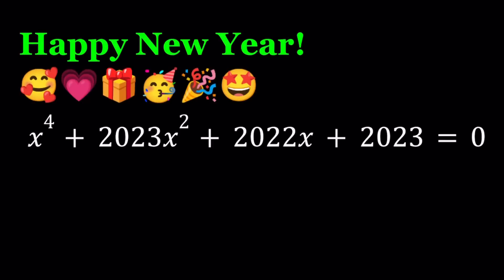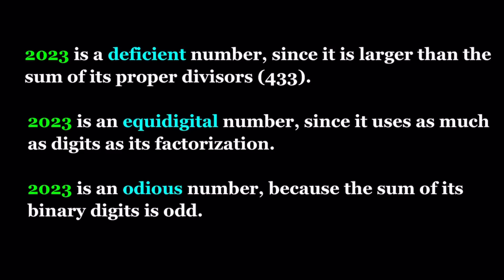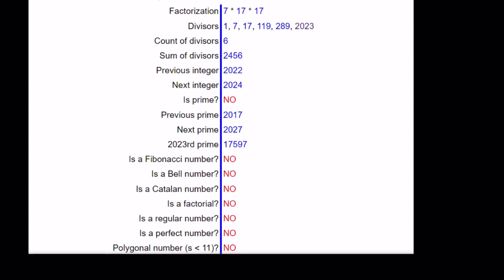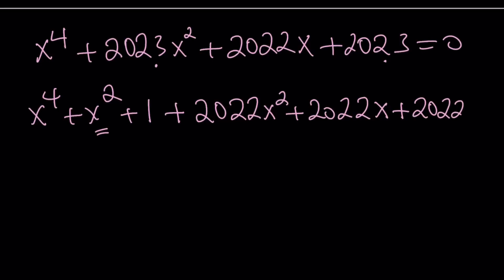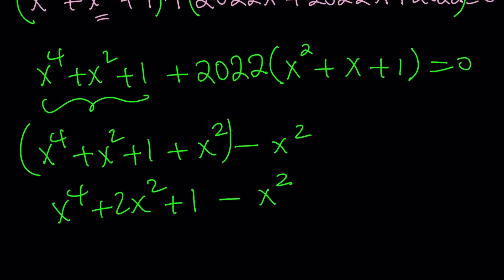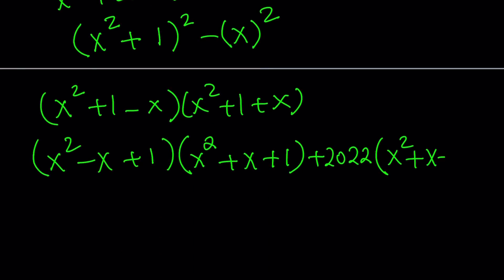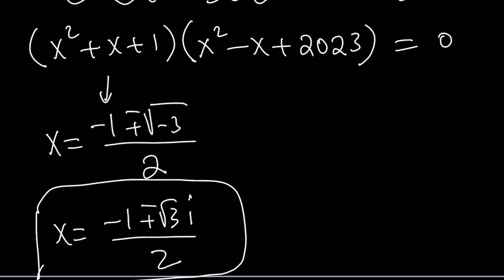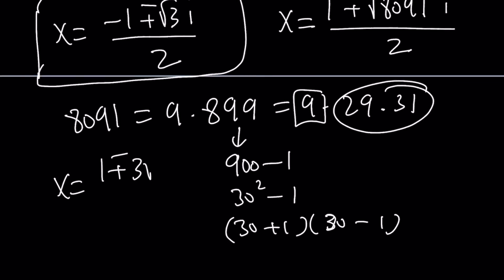A 2023 Special | A Polynomial Equation